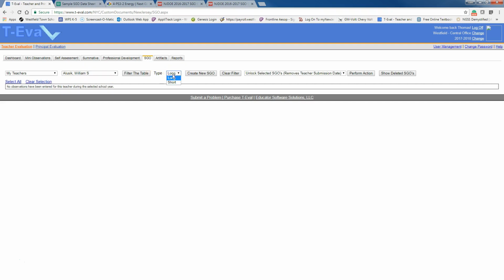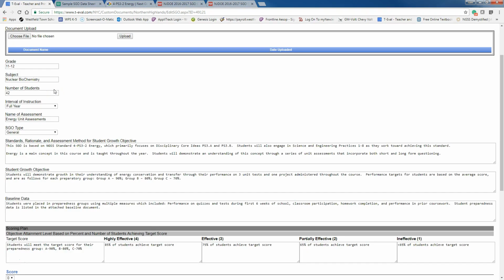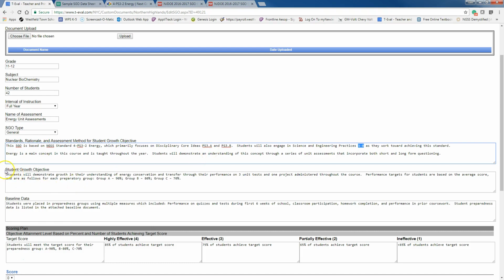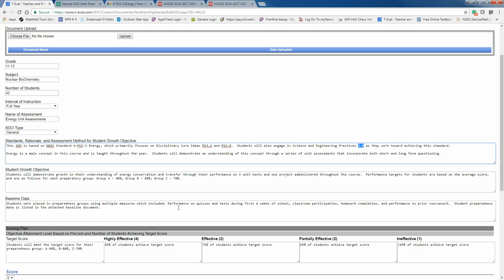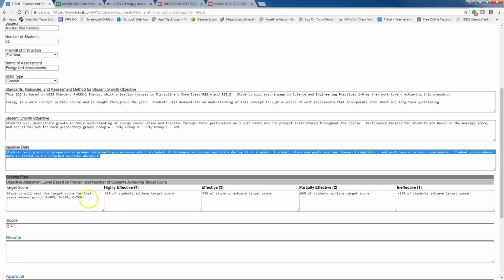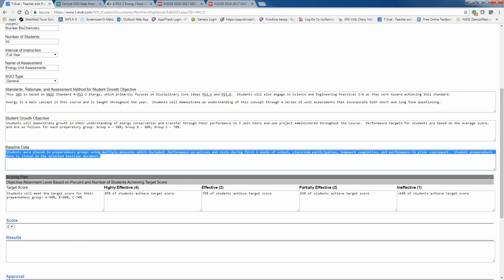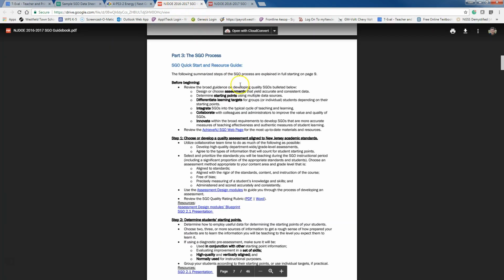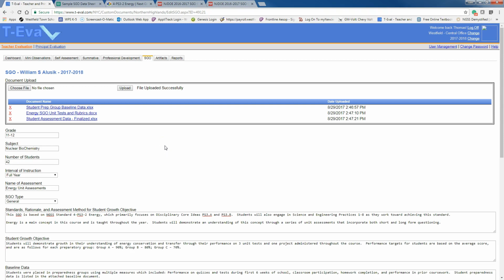SGO Overview Fall 2017